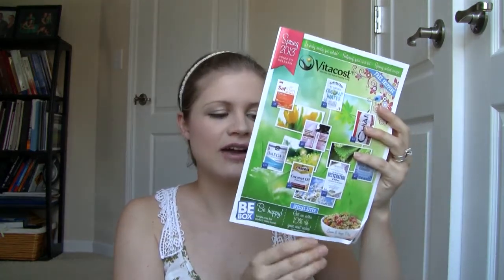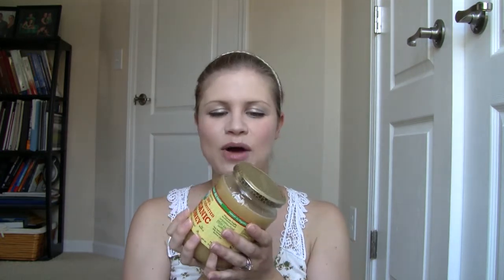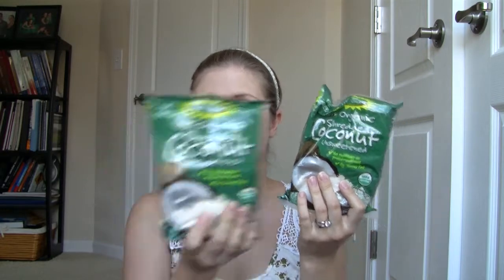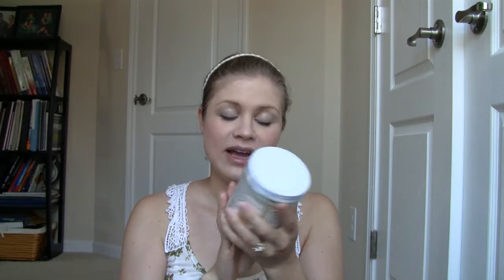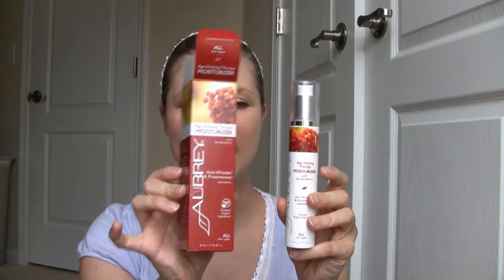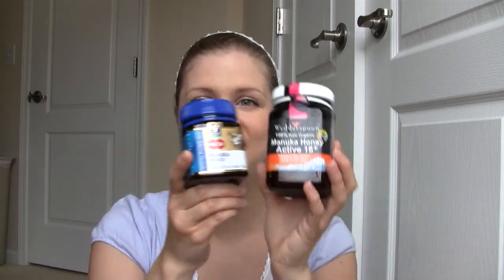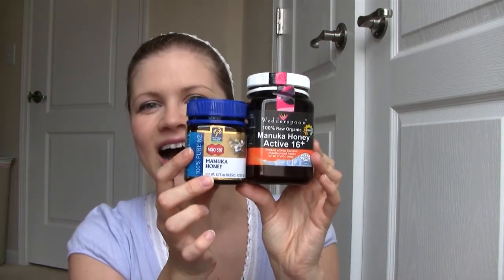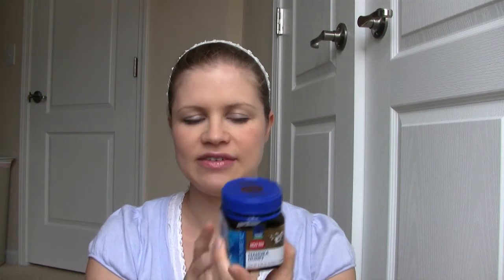Vitacost Haul (Mostly Grocery)